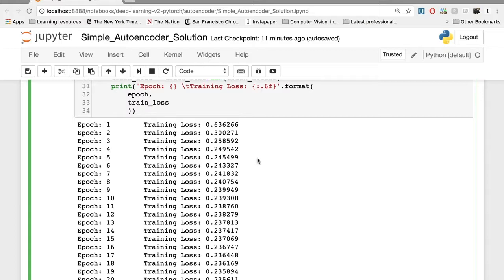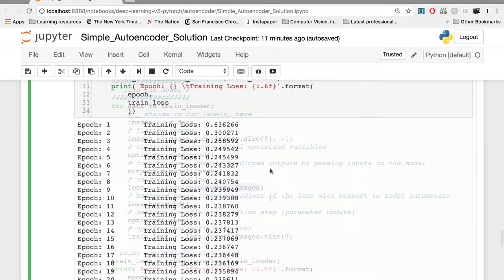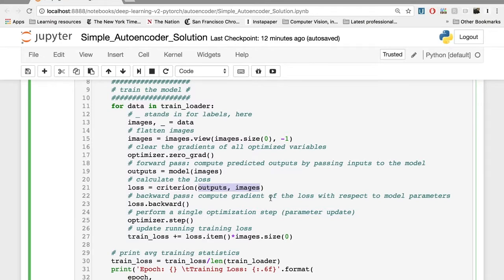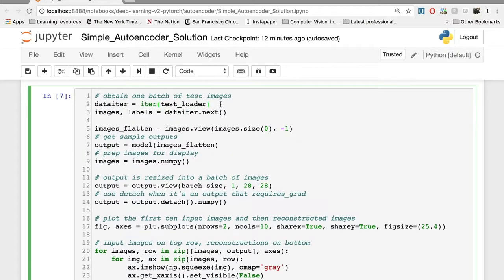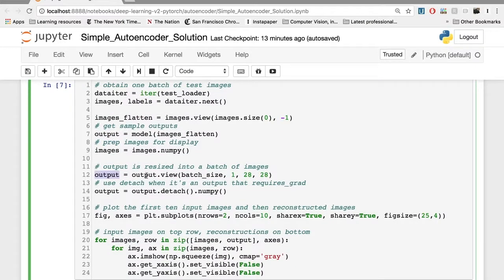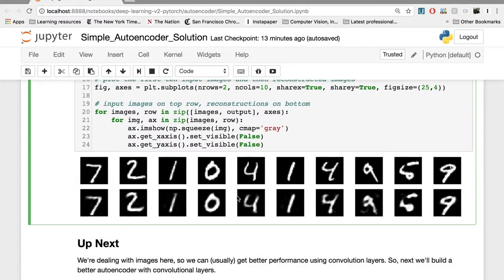4 A Simple Solution V2